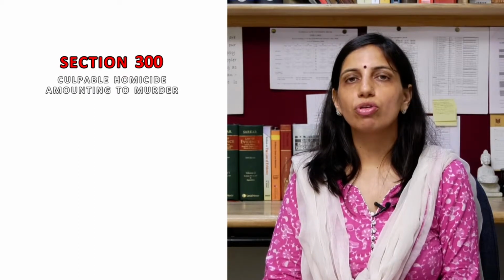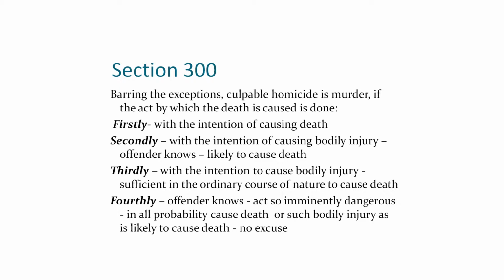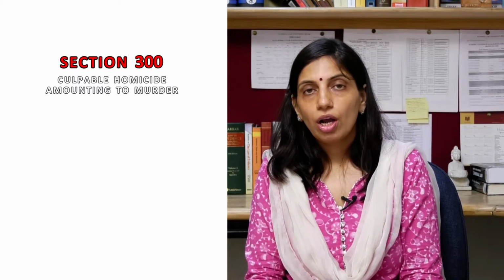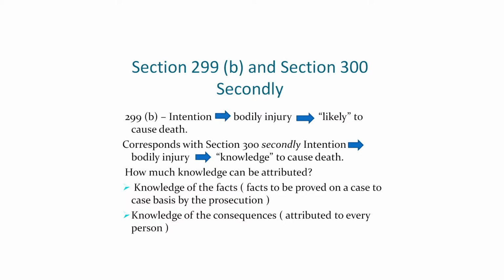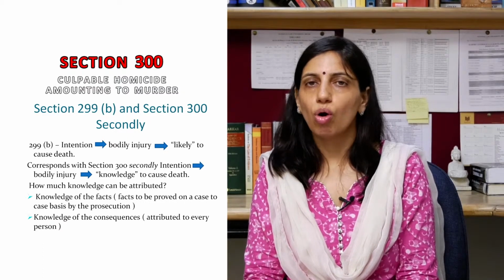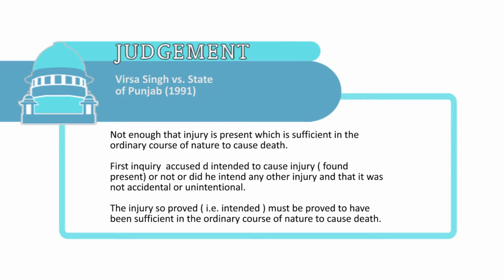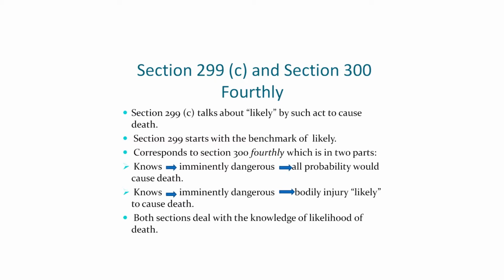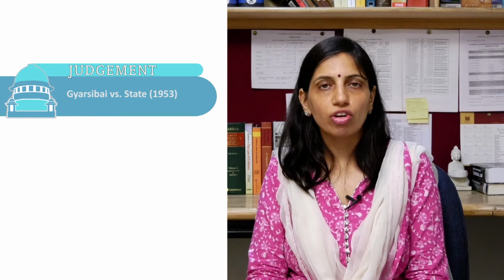Culpable Homicide Amonting to Murder 03